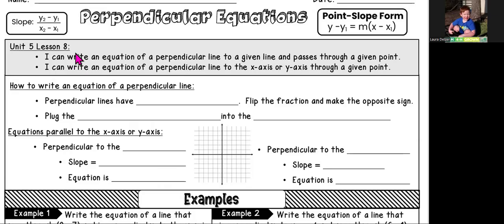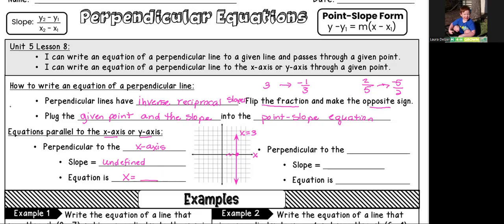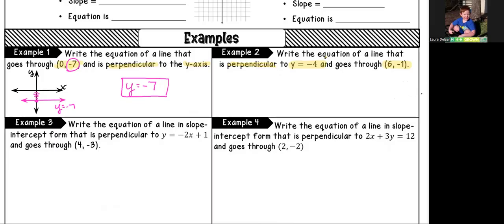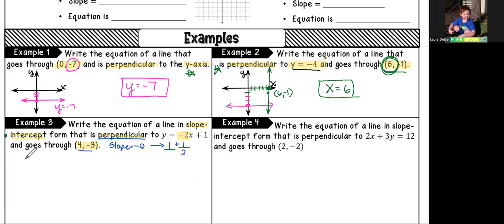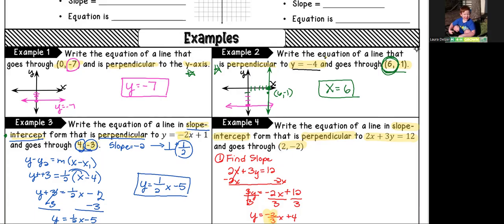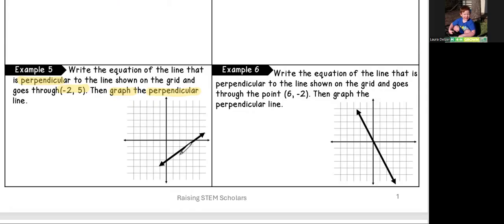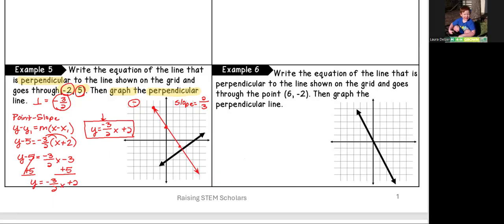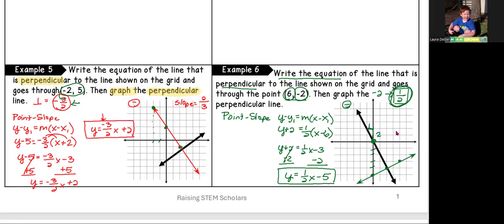Algebra 1 Lesson 5.8 | Writing Perpendicular Equations Using Point-Slope Form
Learn how to write equations of perpendicular lines using slope and a given point in this Algebra 1 lesson!

In this video, students will:
✔ Find the slope of a given line
✔ Use negative reciprocal slopes for perpendicular lines
✔ Write equations using point-slope form
✔ Convert to slope-intercept form when needed
✔ Write equations perpendicular to the x-axis and y-axis

We walk through multiple examples, including:
📌 Writing a perpendicular equation from a point
📌 Perpendicular to a horizontal or vertical line
📌 Perpendicular to a line in standard form
📌 Graphing a perpendicular line

🎯 Learning Targets
By the end of this video, you will be able to:
• I can write an equation of a perpendicular line to a given line and passes through a given point.
• I can write an equation of a perpendicular line to the x-axis or y-axis through a given point."